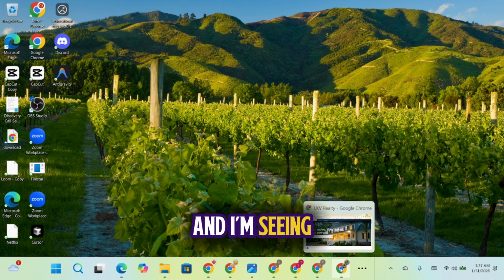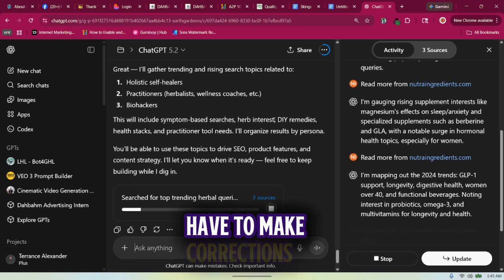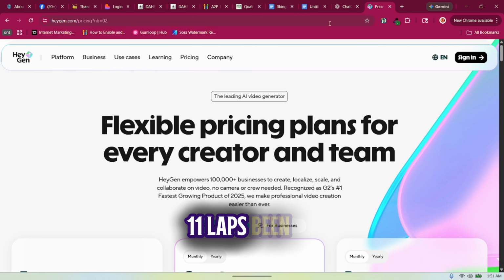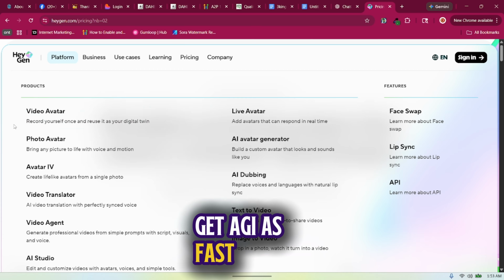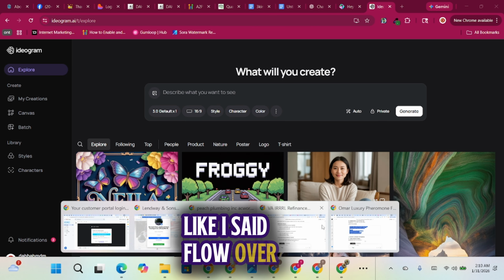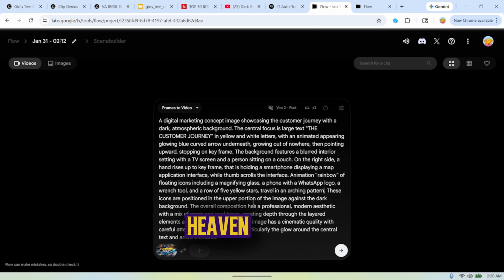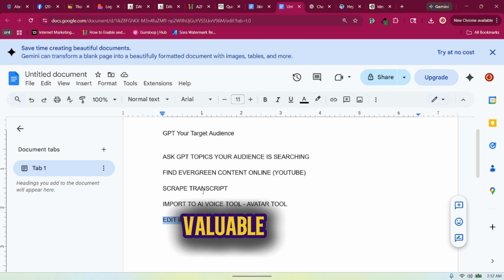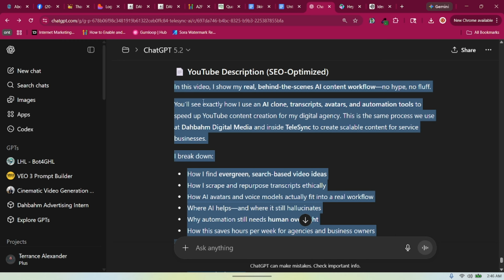How I Clone Myself With AI to Create Content for My Agency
How I Use an AI Clone to Create YouTube Content Fast (Real Workflow)

Alt options (pick if you want stronger angle):

My Real AI Content Workflow (No Hype, Just Results)

AI Content Automation Explained: My Exact Video Workflow

In this video, I show my real, behind-the-scenes AI content workflow—no hype, no fluff.

You’ll see exactly how I use an AI clone, transcripts, avatars, and automation tools to speed up YouTube content creation for my digital agency. This is the same process we use at Dahbahm Digital Media and inside TeleSync to create scalable content for service businesses.

I break down:

How I find evergreen, search-based video ideas

How I scrape and repurpose transcripts ethically

How AI avatars and voice models actually fit into a real workflow

Where AI helps—and where it still hallucinates

Why automation still needs human oversight

How this saves hours per week for agencies and business owners

This is not a tutorial on one tool.
It’s a full content system built for:

Marketing agencies

Local service businesses (plumbing, HVAC, cleaning, etc.)

Anyone trying to scale content without burning time

If you’ve been told AI is “set it and forget it” and felt disappointed—this video explains why, and shows what actually works in practice.